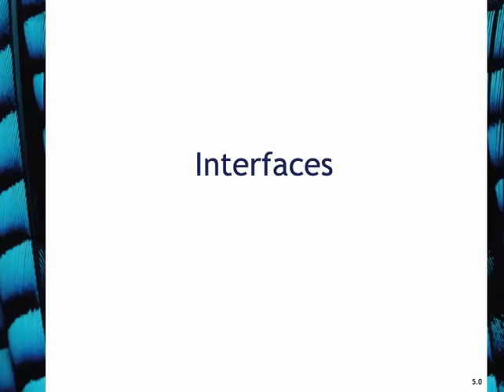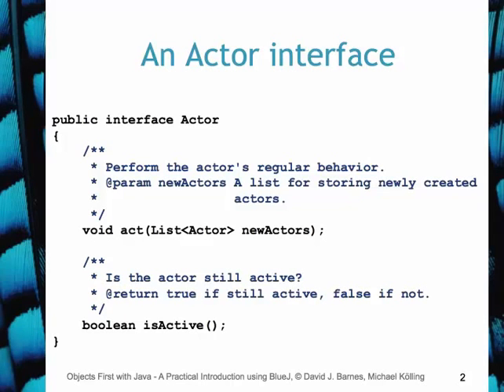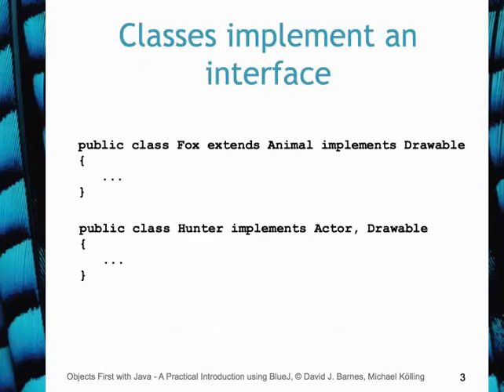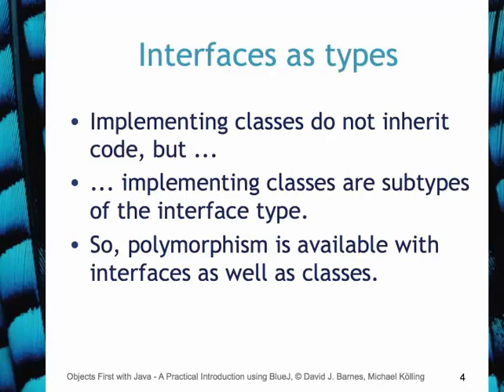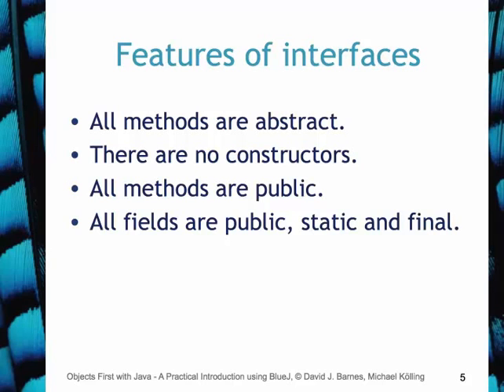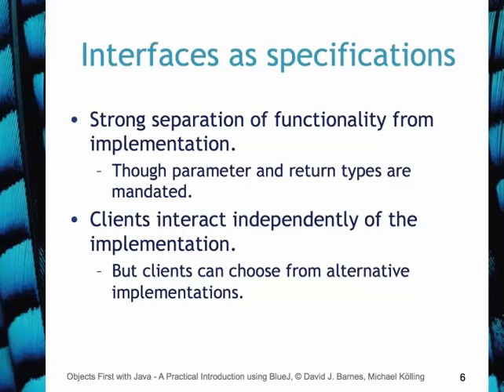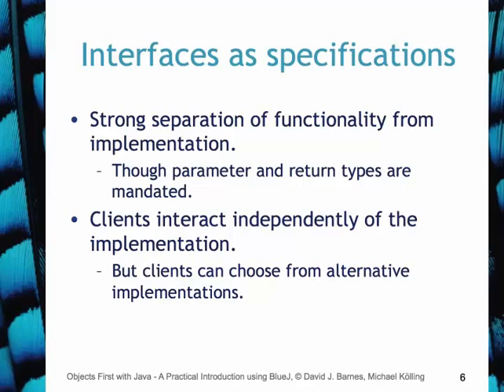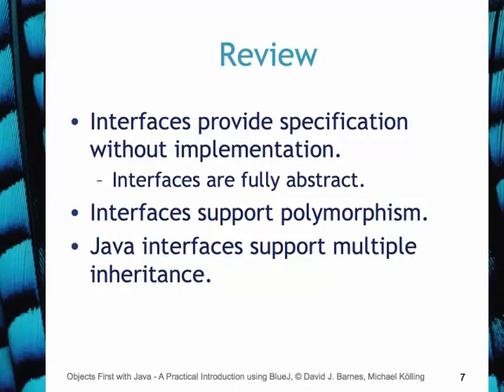Interfaces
Introduction to interfaces;  fits closely with the multiple inheritance video that precedes it.

This video contains a few small errors, mostly by omission.  The way that an interface defines a type is more similar to the way an interface defines a type.  When making this analogy, I do once or twice imply that only a class that is a superclass defines types, whereas any class defines a type.